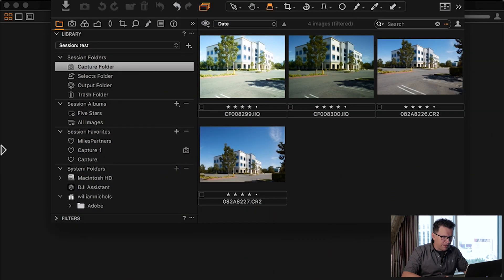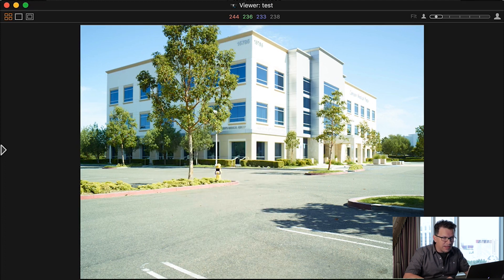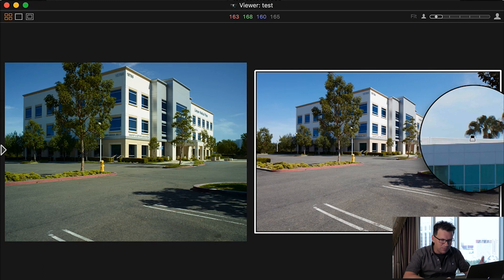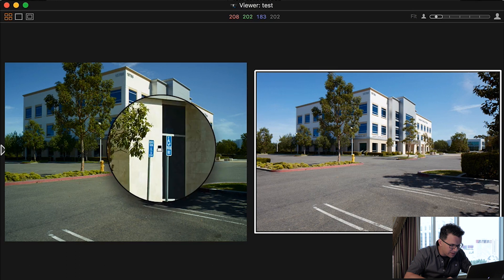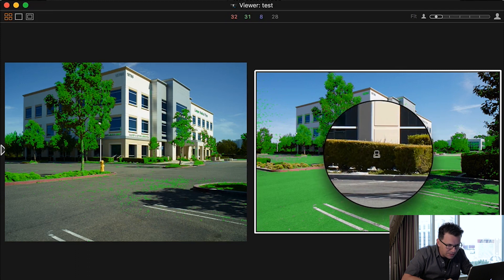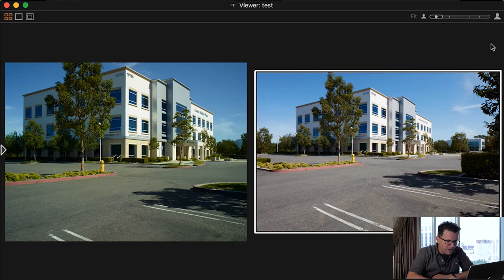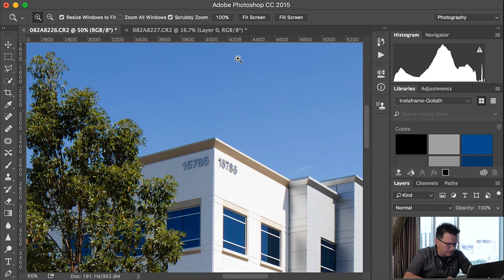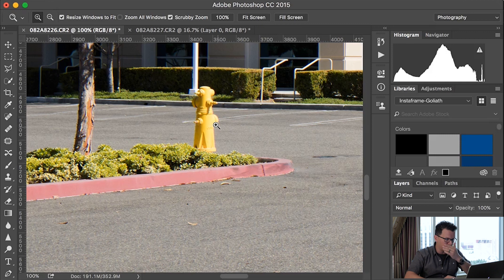Part II - DSLR vs. Medium Format - Canon 5DS-R vs PhaseOne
DSLR Vs Medium Format - PhaseOne Vs Canon

In Part 1 I show shooting with the Technical Camera and the 5DSR with Tilt Shift

THIS IS PART 2 - I will show and compare the shots from each as well as look at a quick studio shoot

I have been trying to decide if I want to downsize my setup I typically use in the studio for headshots / portrait work and what I take on location for Architecture work.

In this video I compare the Canon 5DSr against a high end Medium Format technical camera setup.

Cameras Compared:
Canon 5DSr with / 24MM TS-E F3.5L II
Arca Swiss RM3Di / PhaseOne IQ140 with Rodenstock 40MM HR-W Lens

Gear used in this Video:
Cameras:
Camera 1 - Canon 80D
Lens - Canon 18-135MM
Camera 2 - C100MKii
Lens - Canon 10-22MM
Microphone - Rode Videolink wireless:
Canon 5DSR
Canon 24MM F3.5L TS-E II

Tripods -
MeFoto Carbon
Induro GT 204

 architectural photography capture one